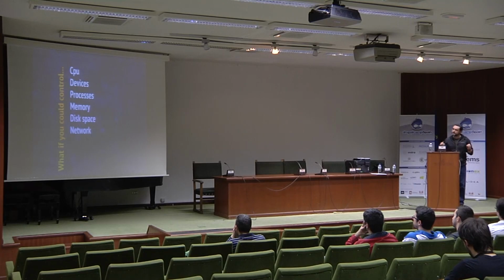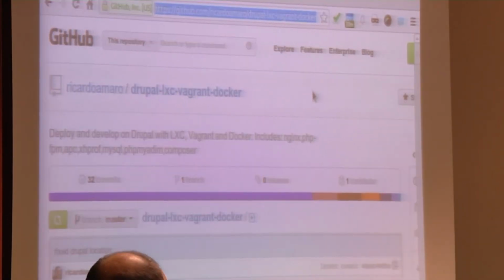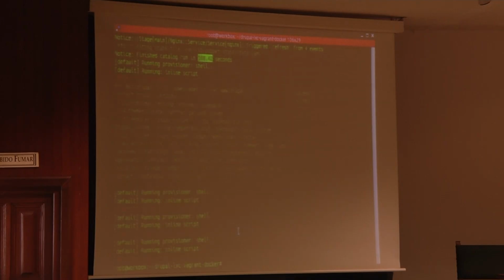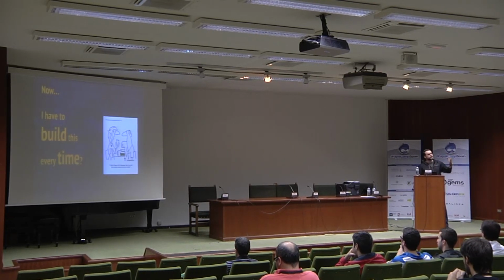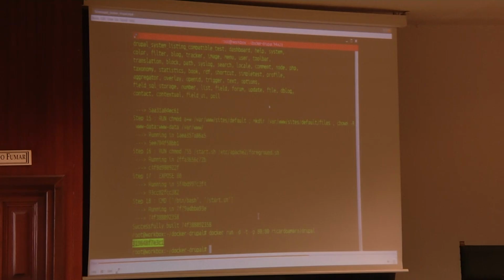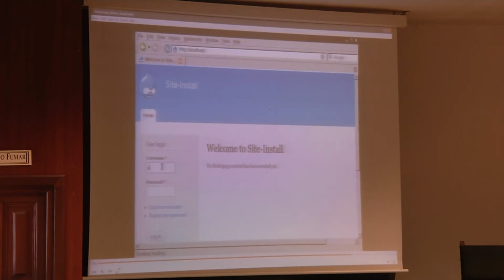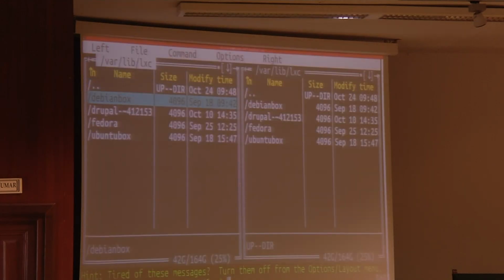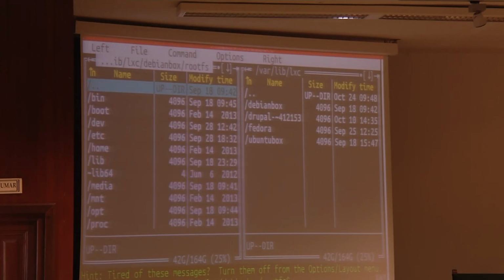DrupalCamp Spain 2013 - Automate Drupal deployment. Ricardo Amaro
The problem(s) of Full virtual servers:

- Consume another layer of system memory.
- IO is slower than the actual real system and makes Drupal sluggish to respond.
- Are very complex to configure.
- Drupal needs faster automated deployments solutions.
- Costumers need full shell access, with services admin.

The proposed solution:
- Linux containers with vagrant & docker automatic deployments.

LXC is a lightweight virtualization method that provides operating system-level virtualization optional to an heavy full virtual machine. It relies on the Linux kernel cgroups functionality that became available in version 2.6.24, It provides a virtual environment that has its own process and network space. This option makes the perfect option for deploying several contained Drupal dev environments independent of the distribution.

Docker is a solution from dotCloud, which simplifies and improves the process of creating and managing Linux containers.

Vagrant 1.1+ lxc plugin allows it to control and provision Linux Containers as an alternative to the built in (and heavy) Vagrant VirtualBox provider for Linux hosts.